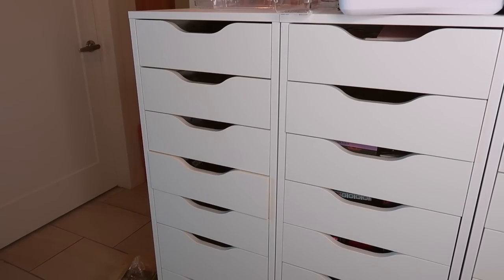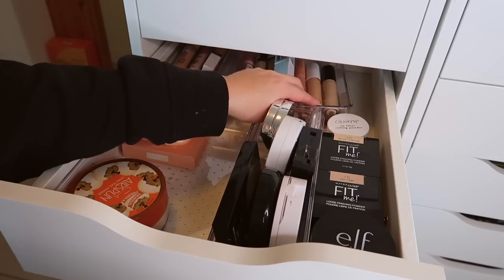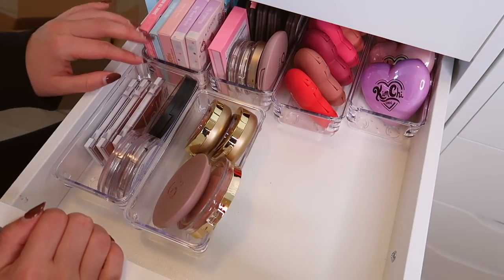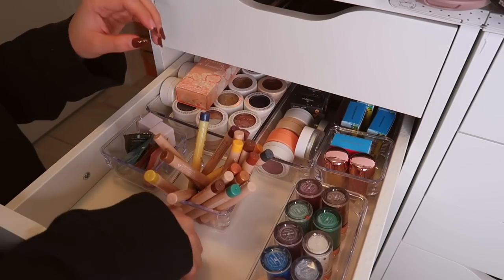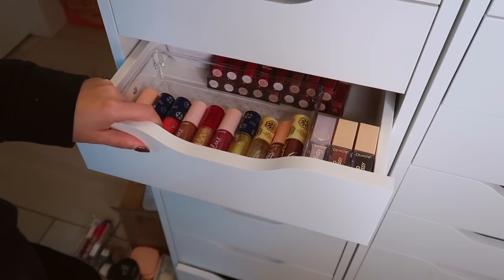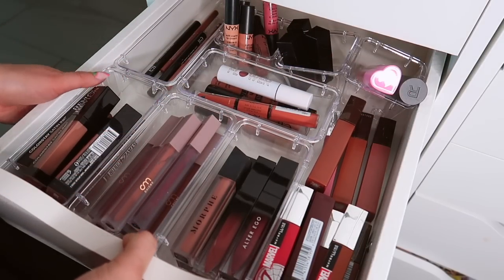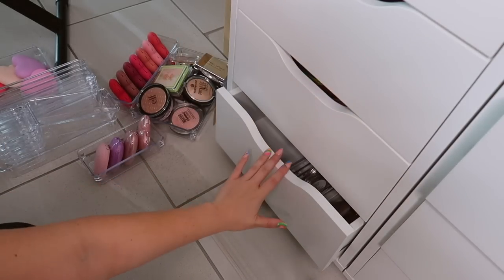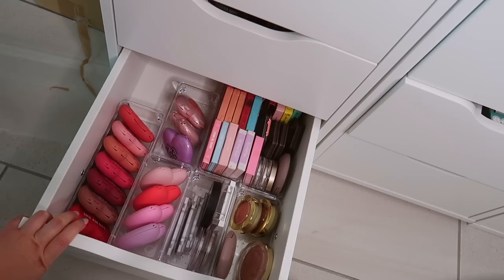ORGANIZING MY MAKEUP DRAWERS....it got crazy for a second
Drawer Inserts
Ikea Alex 9 Drawer